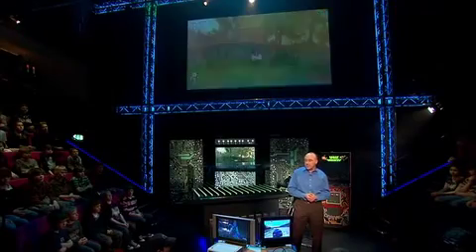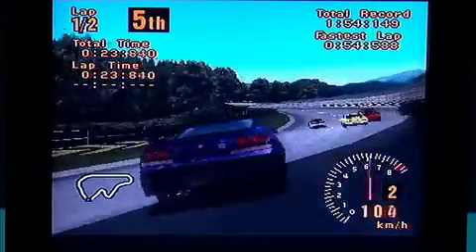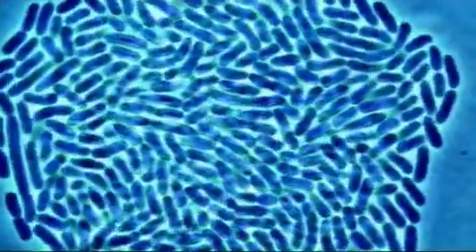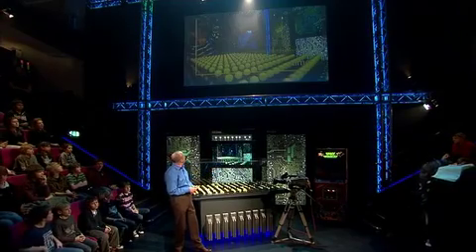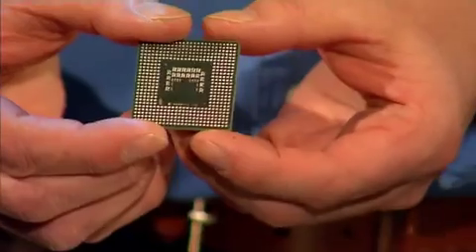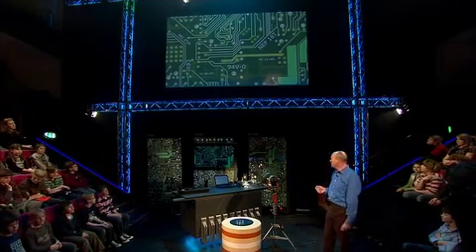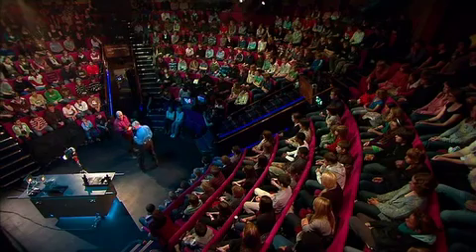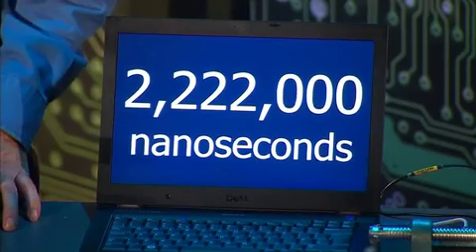Hi-Tech Trek: Microprocessors Part 1 (Speed)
2008 Royal Institution Christmas Lectures: Join Prof Chris Bishop on his hi-tech trek through the world of computer science.